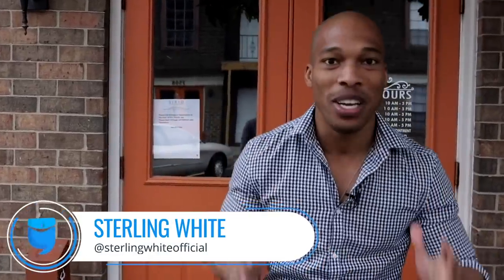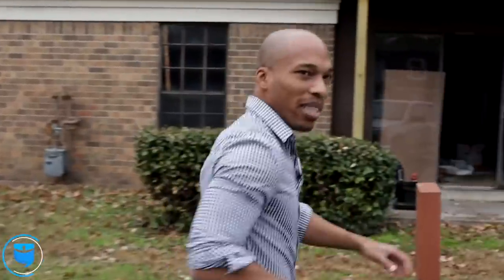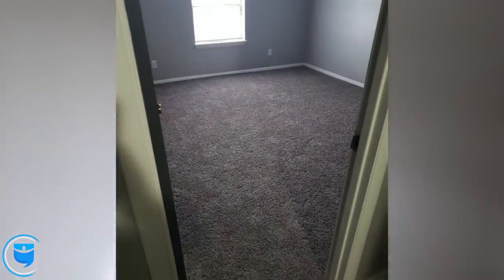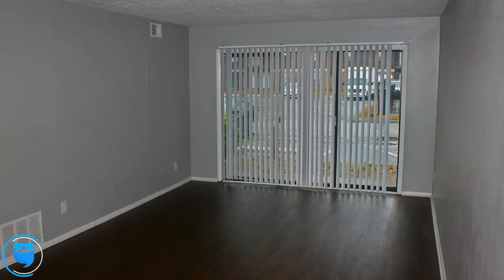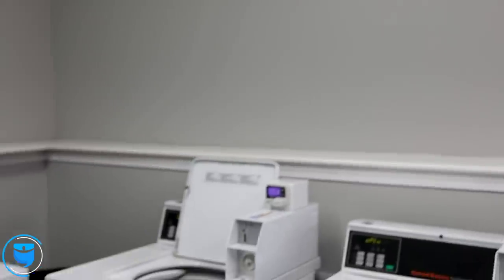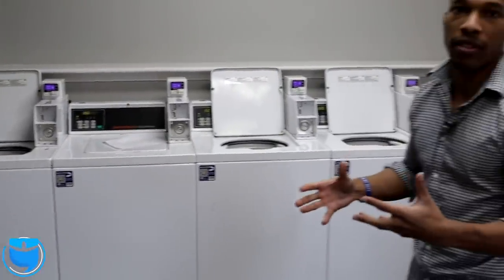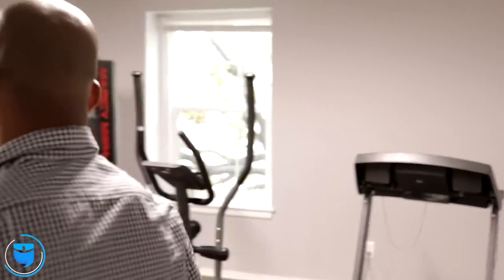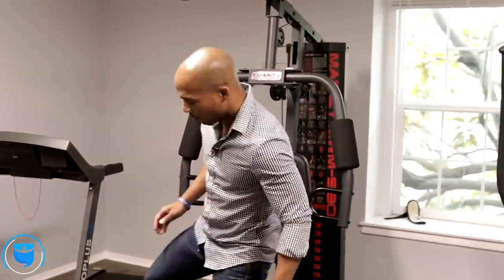80 Unit Apartment Upgrades & Update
Sterling White, real estate investor & BiggerPockets contributor, takes us on a tour of his 80 unit apartment that he's been renovating and managing.

This is a sneak peek into what a seasoned real estate investor does and how to add value to larger real estate deals!